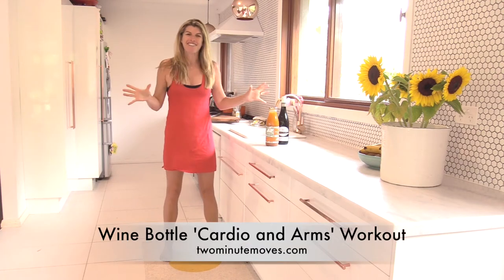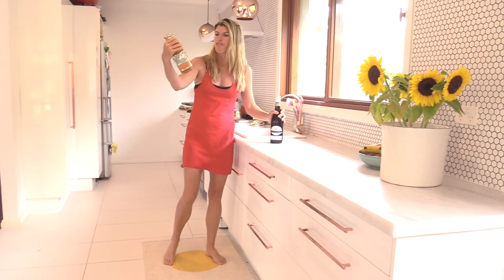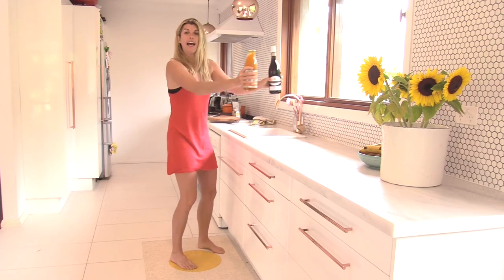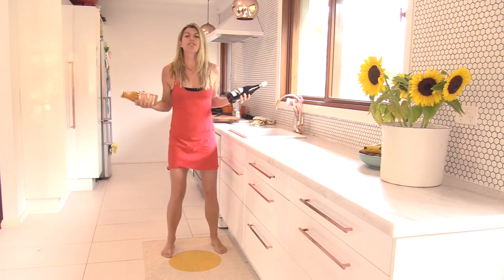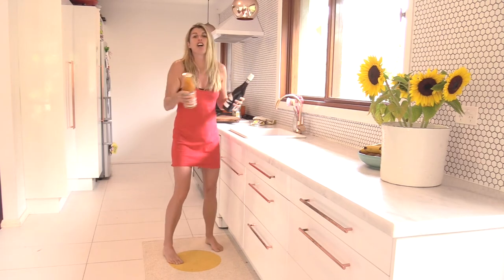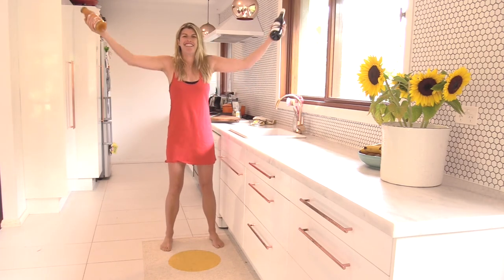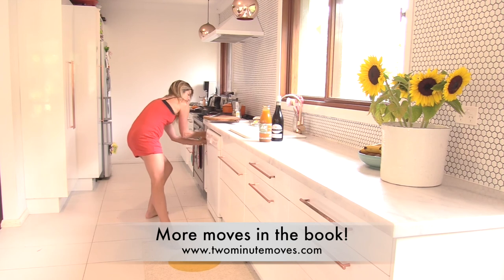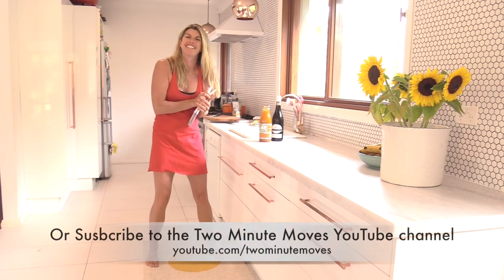2 Ways to Work your Arms using Wine Bottles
No need for fancy equipment, dumbbells or a whole lot of time. Grab a couple of bottles and take two minutes to get your heart pumping and your arms burning with this fun, fast workout that's sure to put a smile on your face.